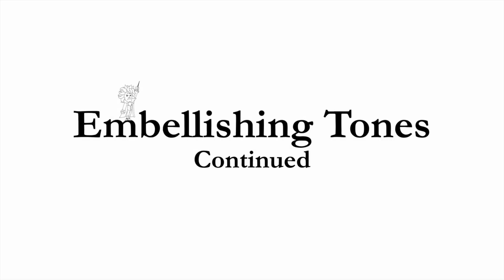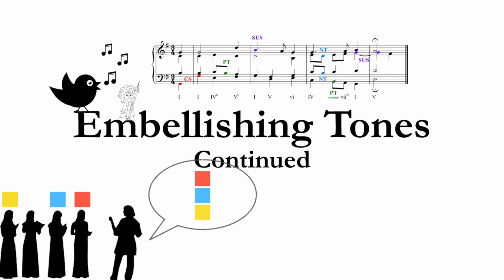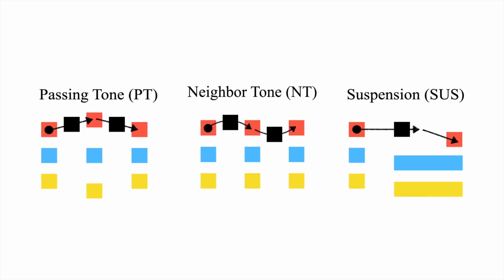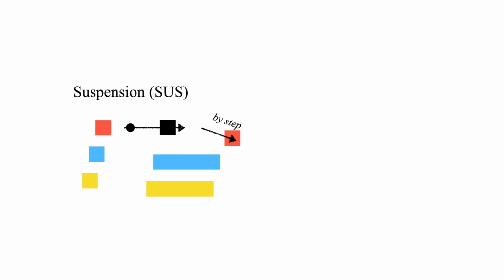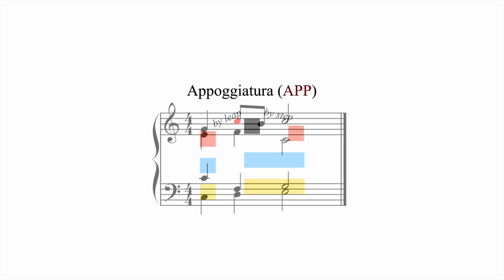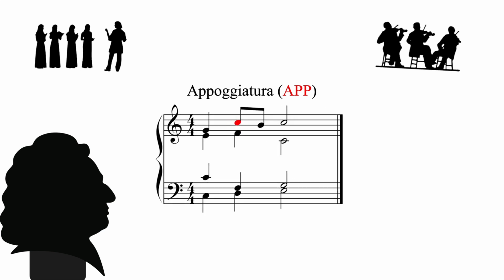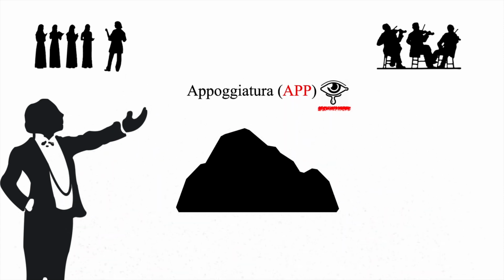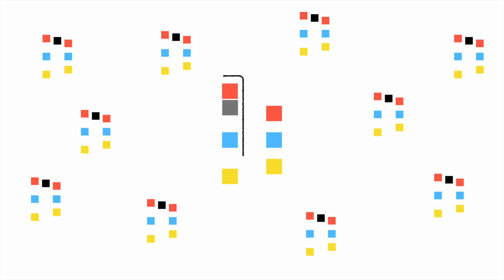Applied Harmony # 22 - Embellishing Tones Part 2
More about non-harmonic tones